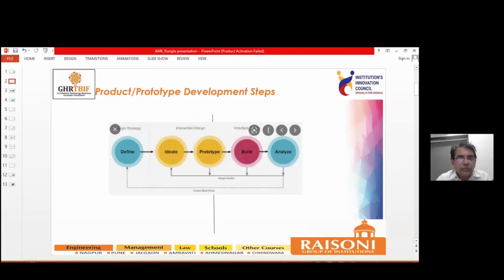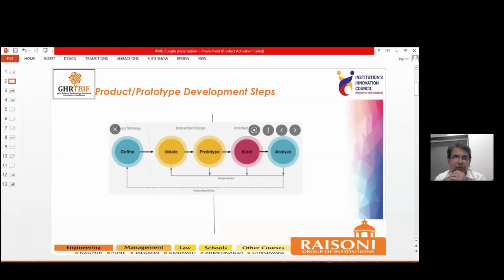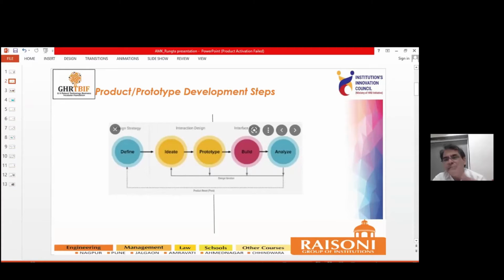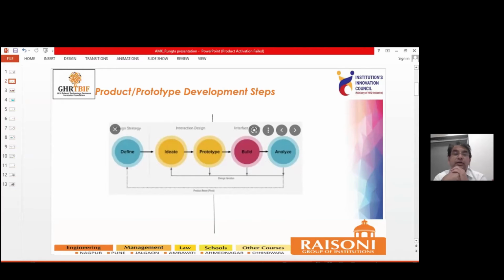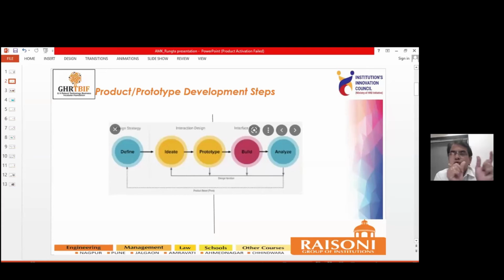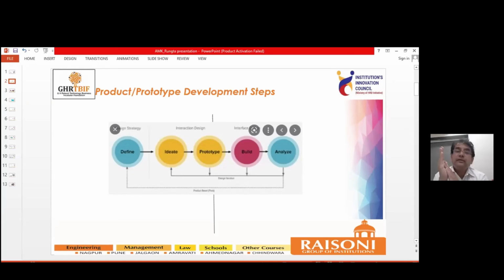Session on Prototype Validation - Converting Prototype into a Start-up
IIC Of Rungta College Organised a Session on Prototype Validation - Converting Prototype into a Start-up By Dr Abhay Khalatkar, Associate Professor, Mechanical Engineering Department, G. H Raisoni College of Engineering, Nagpur